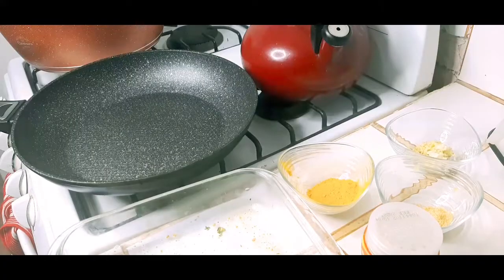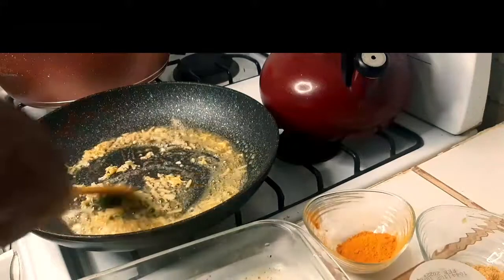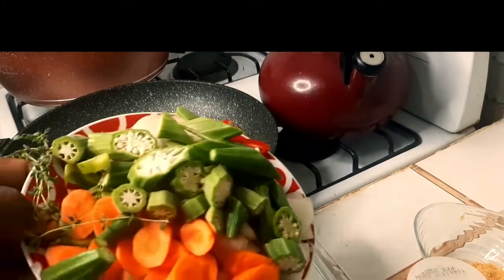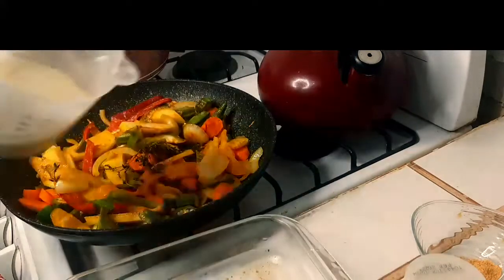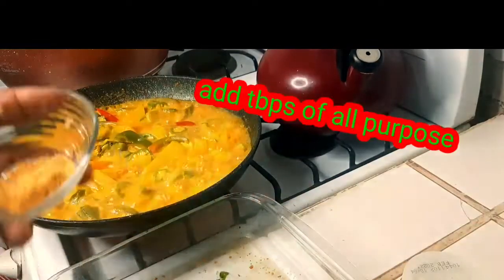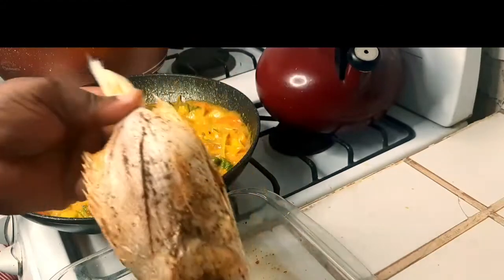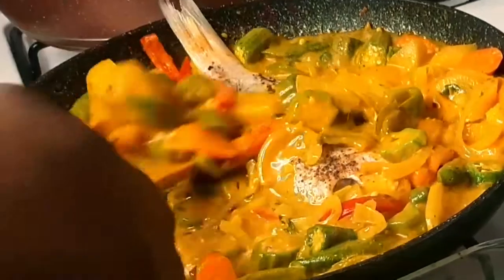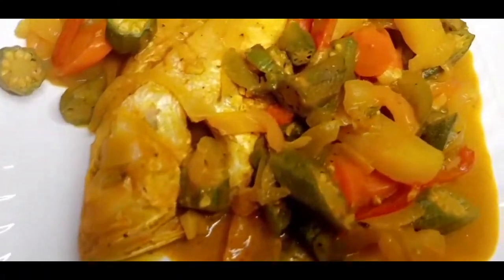EVERYONE CAN MAKE THIS SIMPLE RECIPE USING ONE | RED SNAPPER! YOU'LL BE SURPRISED WITH THE RESULT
hello everyone in this video I'm going to show you are so I make a coconut curry snapper simple and easy guys and very delicious

bout chefRogerVlog:
Roger Henry, popular known as ChefRogervlog I was born and grow up in Jamaica at a tender age I developed a love and passion for cooking which I would love to share with the world I prepare Caribbean Cuisine and international cuisine follow ChefRogerVlog on my journey to inspire other people in the 🌏world